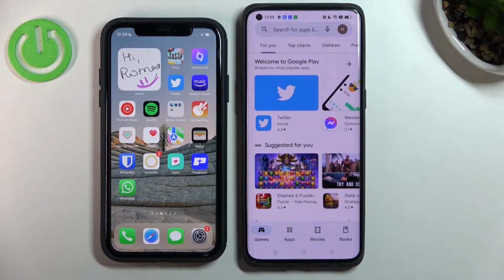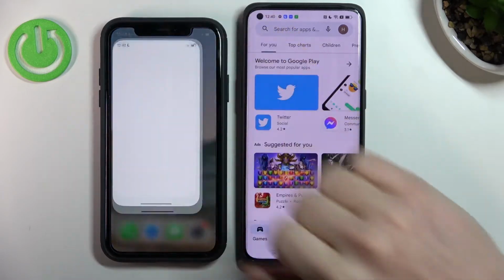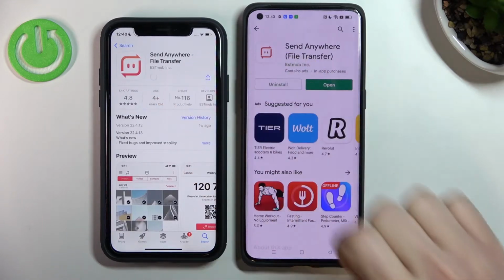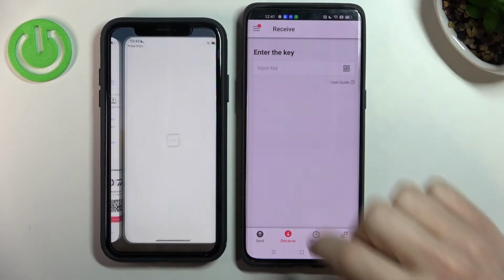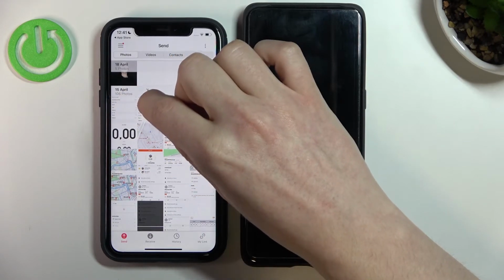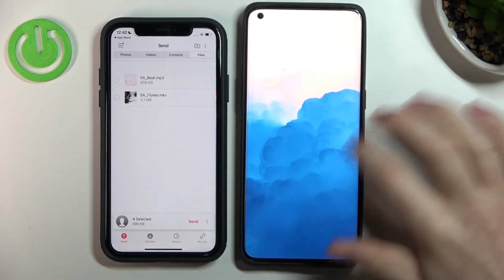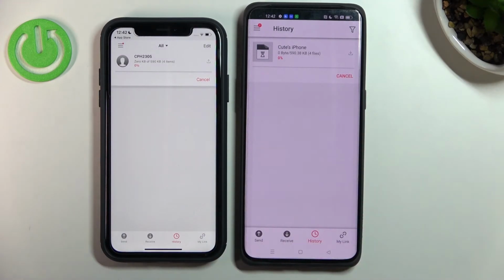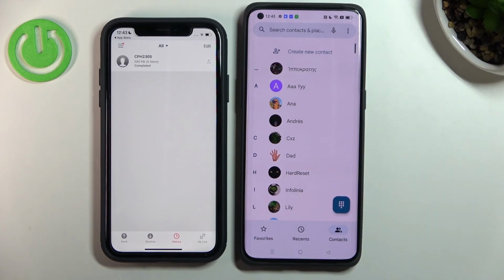How to easily Transfer Data between an OLD iPhone and the NEW OPPO Find X5 / X5 Lite / X5 Pro?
In this video tutorial, we will show you how to simply, quickly and efficiently transfer all data from Apple iPhone to OPPO Find X5 phone series. We will use the free Send Anywhere app for this process, which you can download from the App Store, Play Store or App Gallery if you will be using a phone from Huawei without Google Services. With this app you will send data such as photos, videos, contacts, documents, music, app. Note that you must be connected to the same WiFi network on both devices to correctly exchange the marked data between them. Once the data is transferred, it will be visible on the new phone as well as the old one, so you don't have to worry about your data disappearing in the process of sending.

How to Transfer Files from iPhone to OPPO Find X5? How to Move Data from iPhone to OPPO Find X5 Pro? How to Copy Data from iPhone to OPPO Find X5 Lite? How to Transfer Photos to OPPO Find X5 Lite? How to Copy Contacts from iPhone to OPPO Find X5 5G?